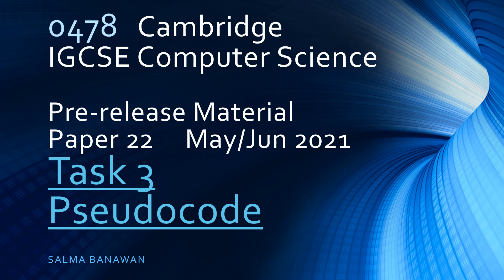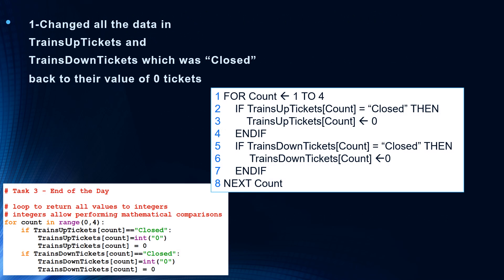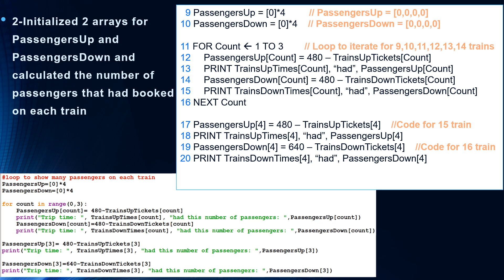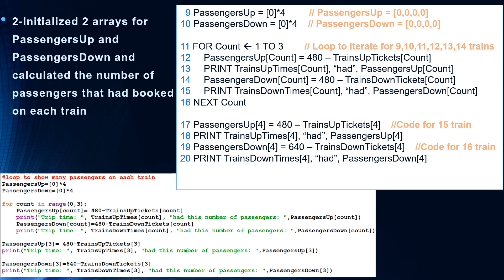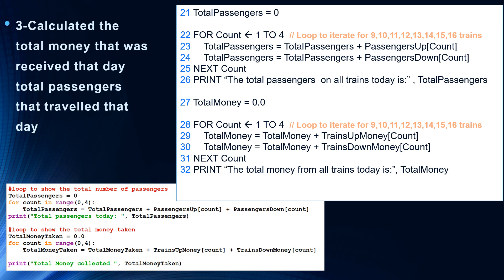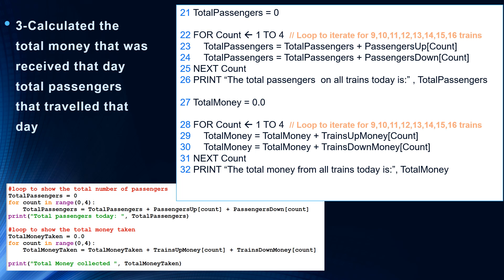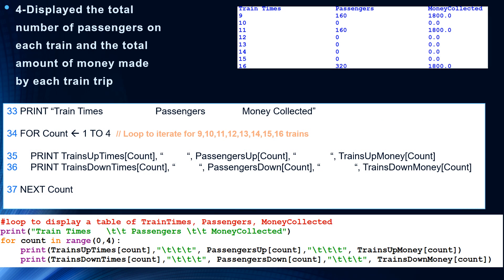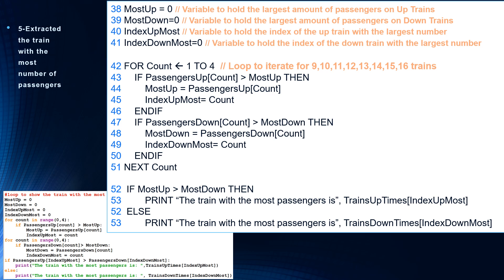Pre-Release 0478 / 2210 Task 3 Pseudocode P22 MAY/JUN 2021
Presenting the pseudocode of Task 3.